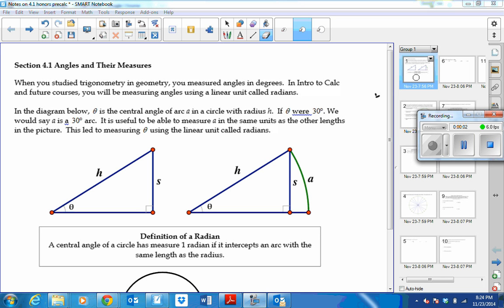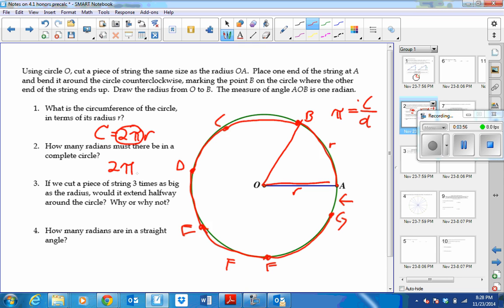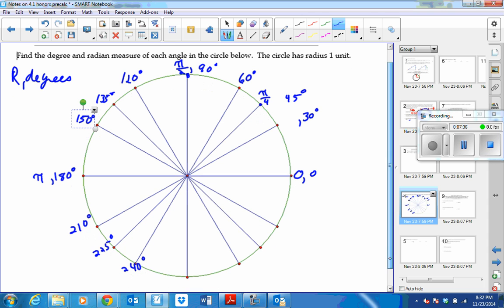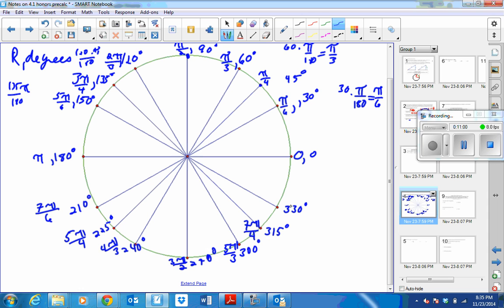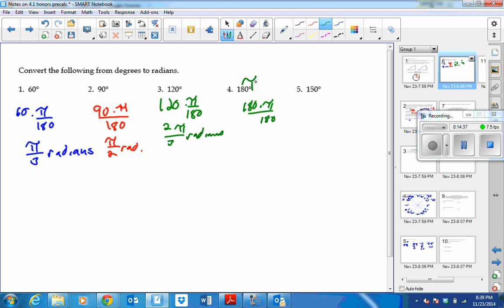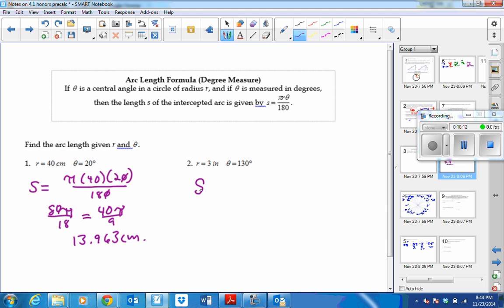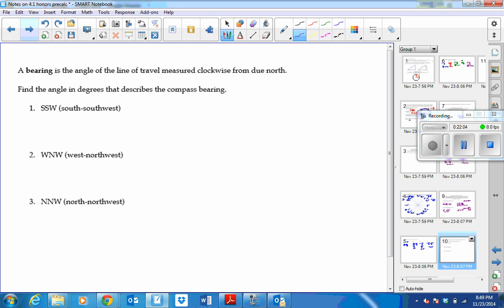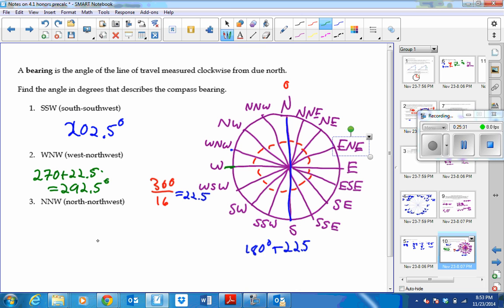Section 4 1 honors precalc video